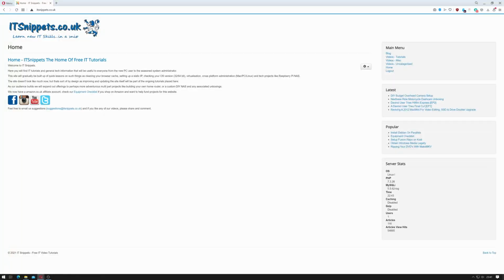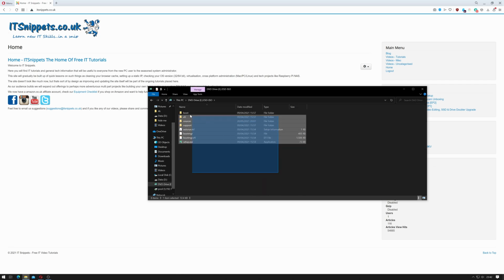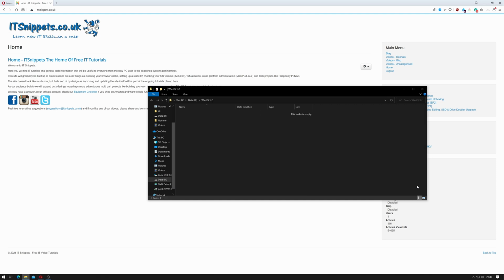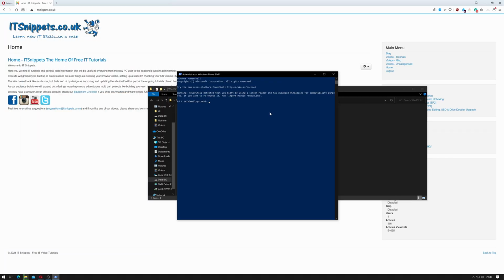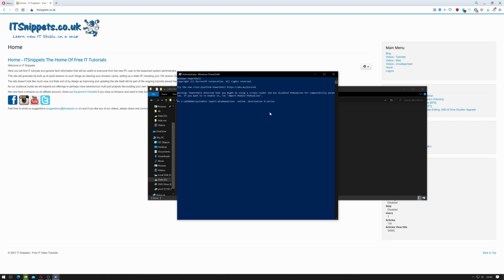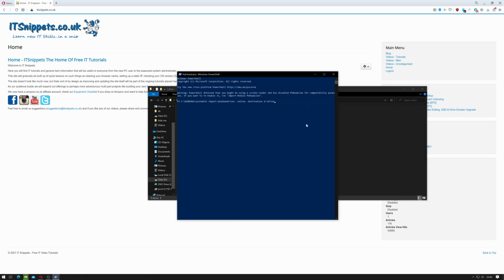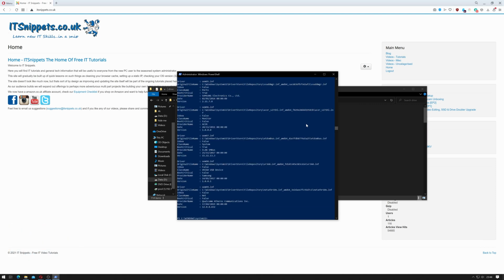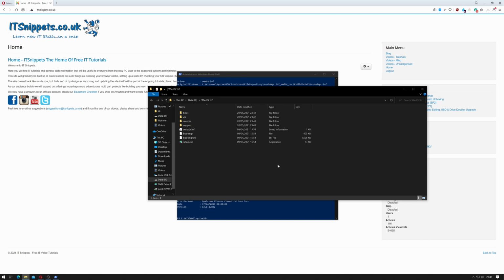Slipstream Windows 10 21H1 To A Custom ISO - Part 2 - Extract Drivers & ISO [4K]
In this tutorial I show you how to backup your drivers using Power shell and how to extract your Windows 10 21H1 ISO for editing.